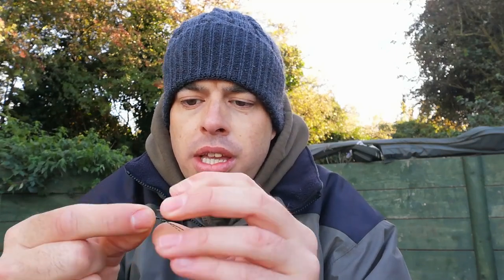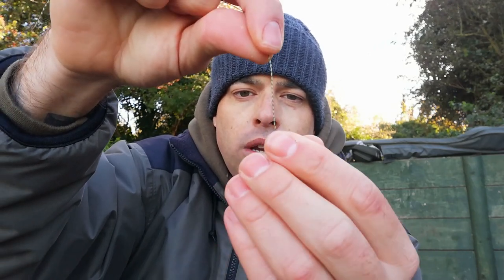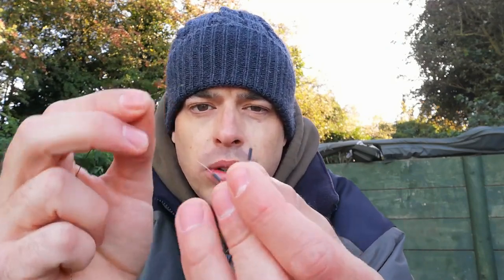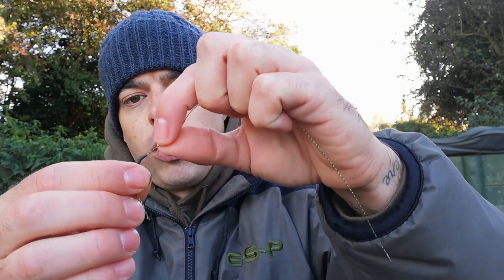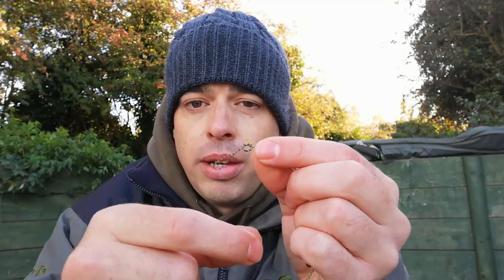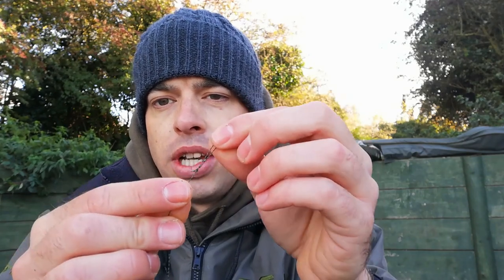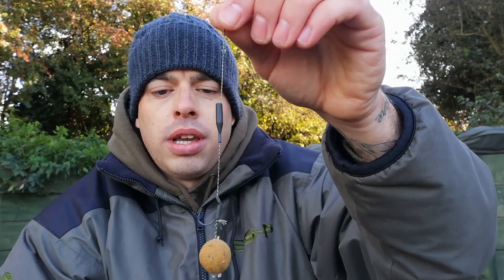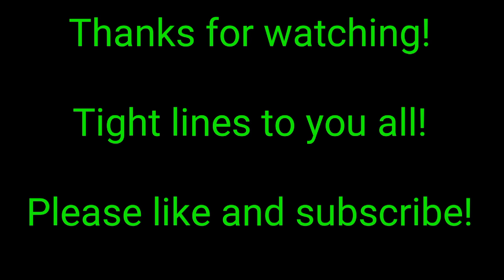How to tie a hair rig for Carp fishing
How to make a basic Carp bottom bait rig, which I use and have used for many years and have caught many Carp on this rig.

Tight lines to all!